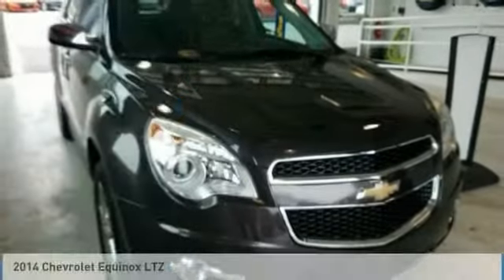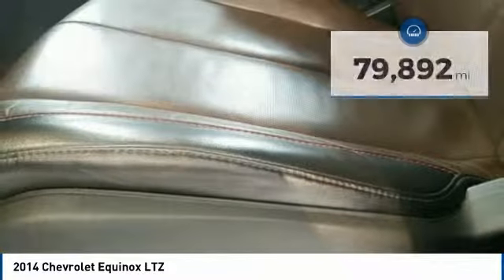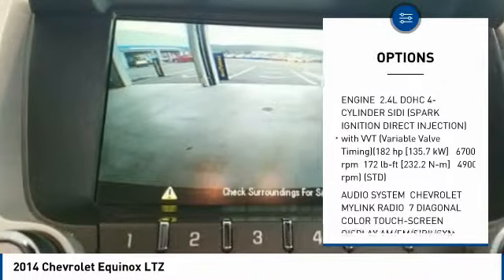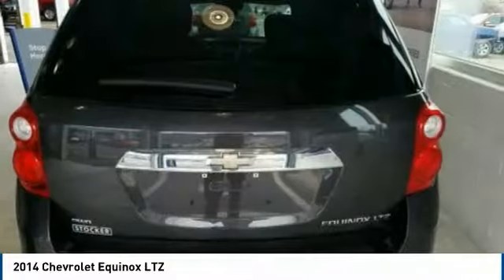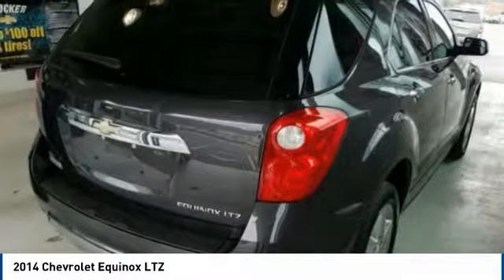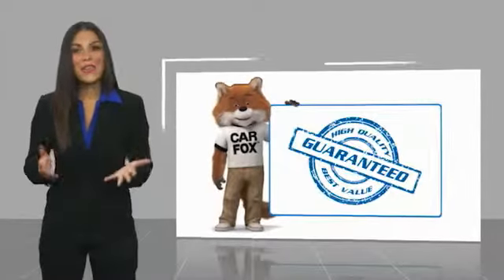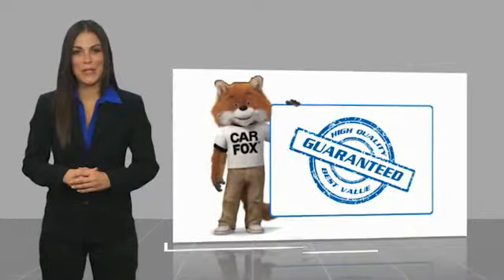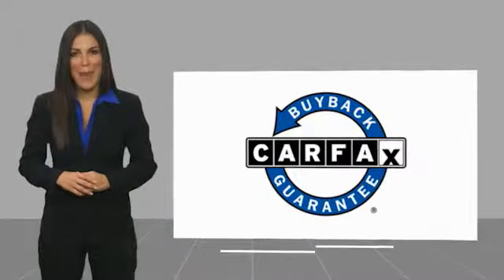2014 Chevrolet Equinox 2014 Chevrolet Equinox LTZ FOR SALE in State College, PA 607440A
Stocker Subaru
1454 Dreibelbis Street

Clean CARFAX. Gray 2014 Chevrolet Equinox LTZ AWD 6-Speed Automatic with Overdrive 2.4L 4-Cylinder SIDI DOHC AWD.We at Stocker Chevrolet appreciate your time and understand you have better things to do than shop for a new Chevrolet. That s why we price our online vehicles well below market averages! We want you to feel confident your not overpaying when you purchase your new Chevrolet at Stocker Chevrolet. Come in today and see why Stocker Chevrolet is the fastest growing Chevrolet dealerships in PA! Recent Arrival! 20/29 City/Highway MPGAwards:  2014 IIHS Top Safety Pick    2014 IIHS Top Safety Pick  with optional front crash prevention   2014 KBB.com Brand Image AwardsCall or email today to make an appointment with one of our GREAT GREAT sales professionals who will show you how easy it is to buy your new Chevrolet from Stocker Chevrolet!Reviews:  If want a comfortable family/gear hauler that s larger than other compact crossover SUVs but small enough to be at ease in parking lots, the Equinox is worth a look. For those who need to pull moderate loads, the 3,500-pound towing capacity in V6 models is shoulders above most competitors. Source: KBB.com  Premium look inside and out; strong optional V6 engine; quiet interior; comfortable highway ride; spacious and adjustable backseat. Source: Edmunds  The 2014 Equinox is Chevrolet s torchbearer in the sizzling compact crossover segment. The Equinox stretches the boundaries of the term compact as it is noticeably larger than its rivals. That size difference affords more room for passengers in the second row seat and a larger presence on the road. The 2014 Chevy Equinox has a comfortable and quiet ride and drives like a more expensive car. It has an edge in passenger comfort, especially in the rear, where the bench seat can move several inches fore and aft to create more legroom. Up front, driver and passenger benefit from generous-sized seats. The 2014 Equinox has a good blend of soft curves at its edges to balance the vehicle s rectangular shape. A long hood further helps even out the Chevy s proportions. It all works to give the Equinox an athletic appearance. Other standout aesthetics include the signature 2-bar grille, floating fog light bezels and creased fender flares. The 2014 Chevrolet Equinox comes standard with a fuel-efficient 4-cylinder engine that makes an adequate 182 horsepower. You may also choose the impressive V6 that puts out 301 horsepower. Both engines are connected to a 6-speed automatic transmission. Front-wheel drive (FWD) is standard with all-wheel-drive as an option for both engines. The 4-cylinder model can tow a maximum of 1,500 pounds while the V6 can pull 3,500 pounds. If you want a small-but-not-too-small SUV with plenty of passenger space, a comfortable ride and good fuel economy, consider the 2014 Chevy Equinox. Source: The Manufacturer Summary